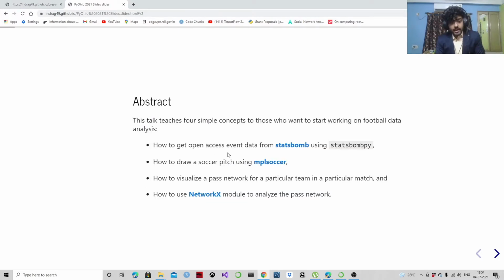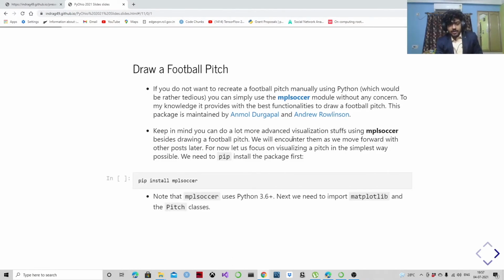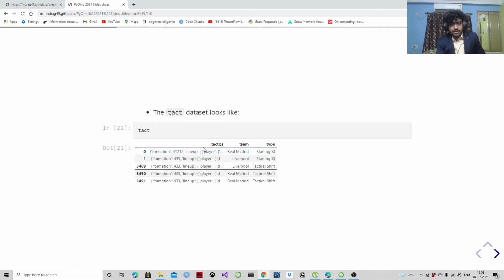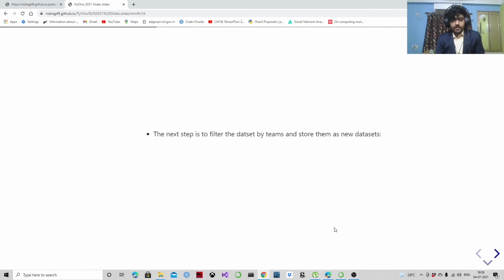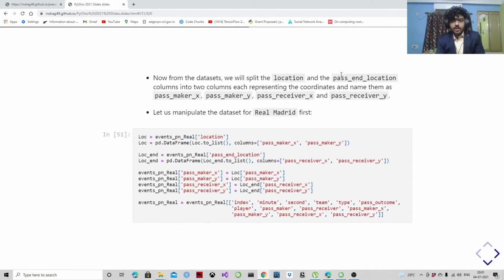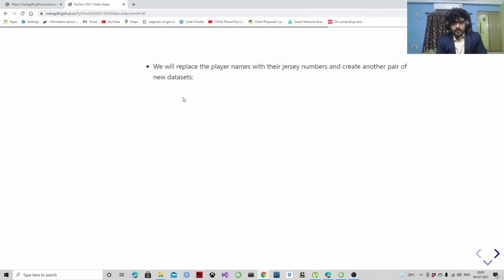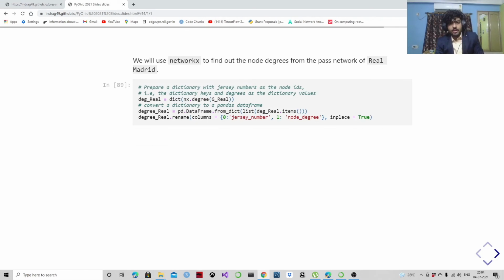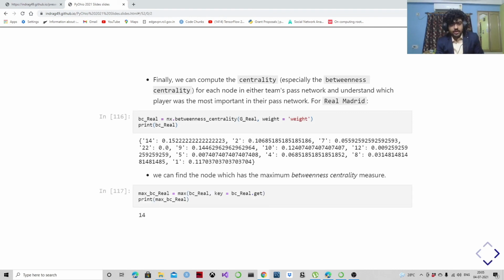Introduction to Soccer Pass Network Analysis with Python [PyOhio 2021]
Thunder Talk by Indranil Ghosh at PyOhio 2021.

Description: This talk teaches four simple concepts to those who want to start working on football data analysis:

1. How to access open event data from *statsbomb* API,
2. How to draw a soccer pitch using *mplsoccer*,
3. How to visualize a pass network map for a particular team in a particular game, and
4. How to use the *NetworkX* module to analyze the pass network (eg. finding out-degree distribution of passes, clustering coefficient, centrality, etc.)